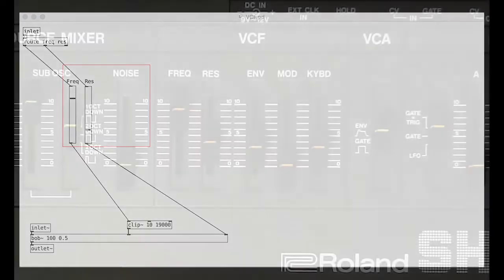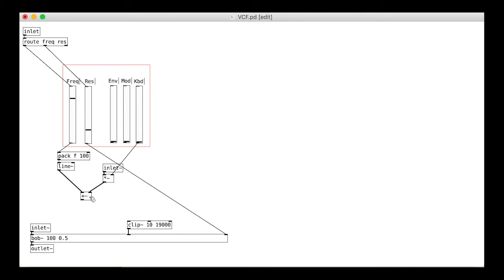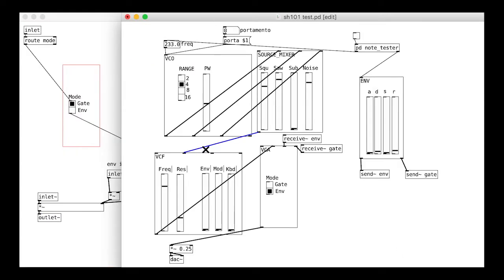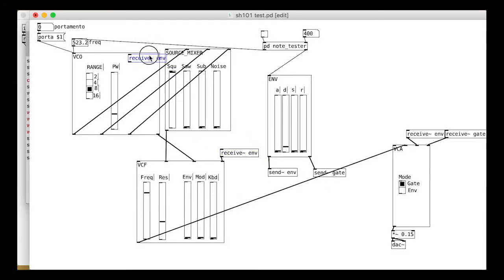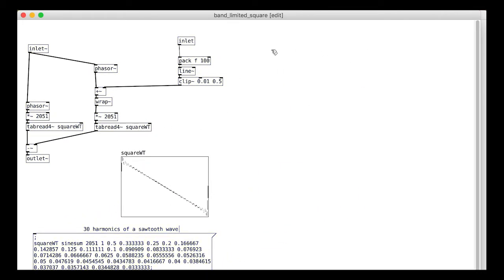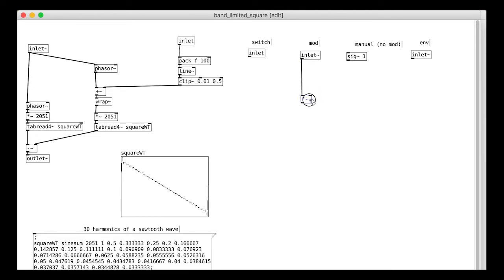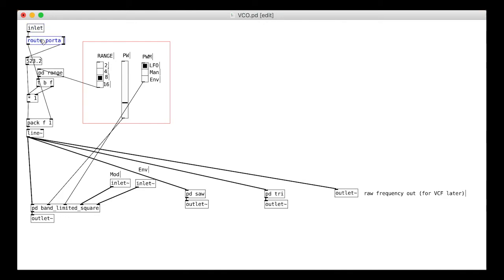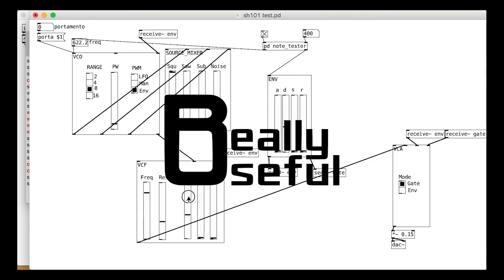PureData tutorials - rich synthesis (24) - Roland SH-101 (5 - envelope control)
This tutorial series looks at going beyond the basics in Pure Data to create richer synthesised sounds.

Part 5 of the Roland SH-101 tutorial set. The filter and VCO modules are adapted so they can be controlled with the new envelope module.